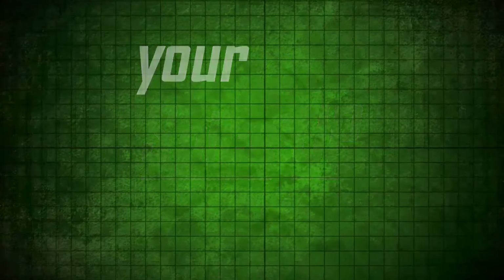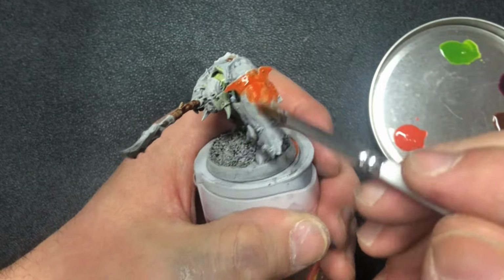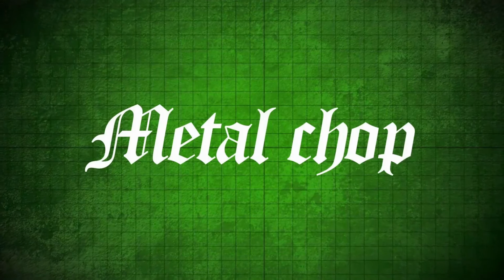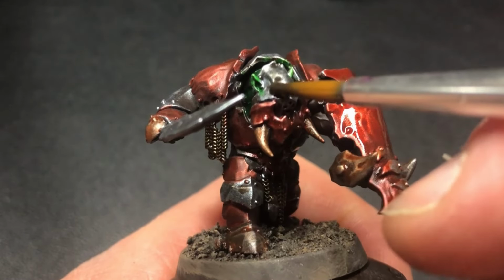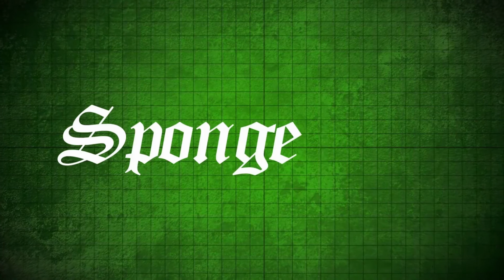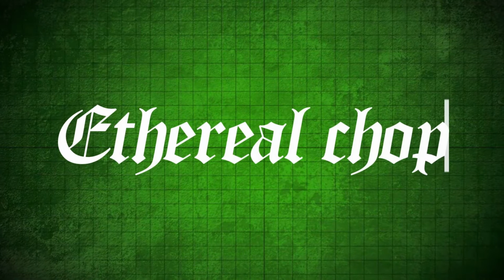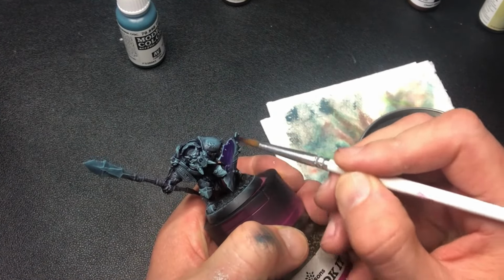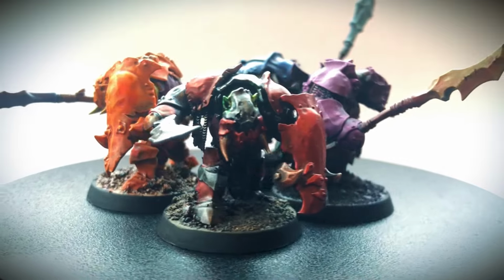Spice up your Slap Chop Orktober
This is my second installment of Orktober '25.
In this video i show you 4 neat was spice up your Slap Chop Warhammer game. These are probably the coolest looking Orks in the Warhammer range at the moment. Im tempted to do a full unit of these guys or kit bash them with other Warhammer models, maybe 40k.
Welcome to Goblins & Aliens!
Join me as we dive into the vibrant world of Warhammer model painting. Whether you’re a total newbie or an intermediate enthusiast, there’s something here for everyone. 🎨✨
My channel is dedicated to:
• Education: Learn the tips, tricks, and techniques to bring your models to life.
• Entertainment: Enjoy engaging content that makes the hobby fun and exciting.
• Community: Connect with fellow Warhammer fans of all ages.

Instagraminstagram.com/goblins_and_aliens?igsh=Yzc3OWcyZG1sdzF5&utm_source=qr

Xx.com/GoblinsAliens

LinkTrlinktr.ee/goblins.and.aliens